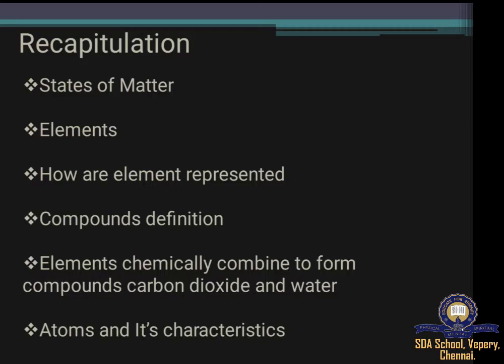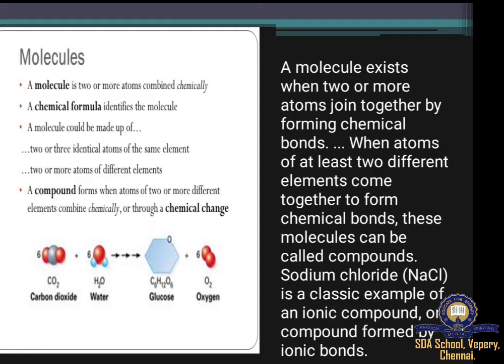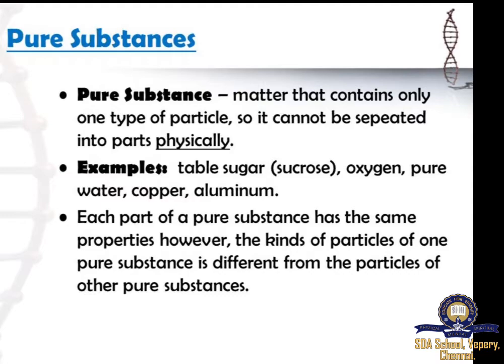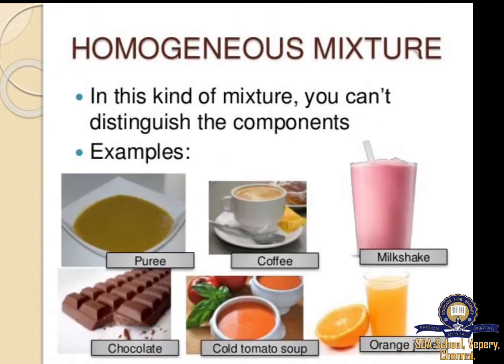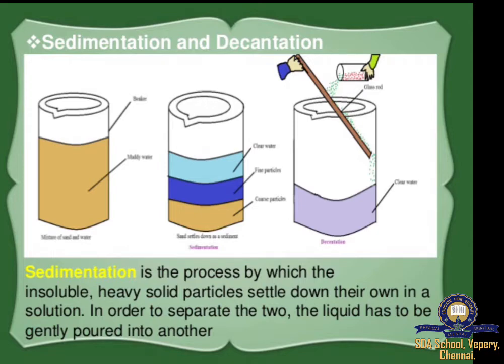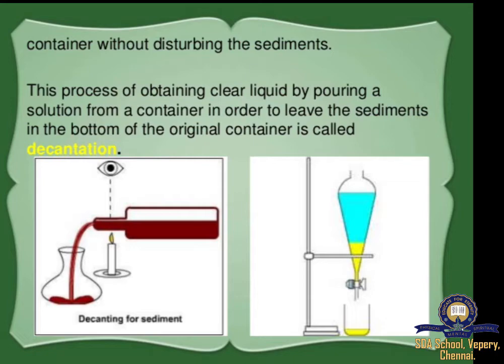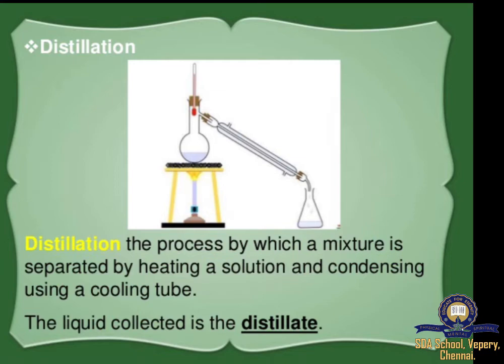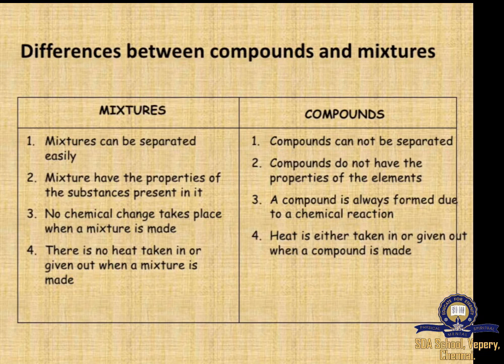Class 6/ICSE/Chemistry/Chapter 3/session 7